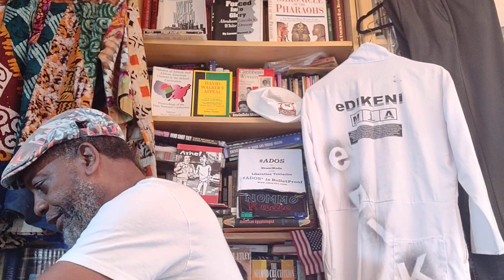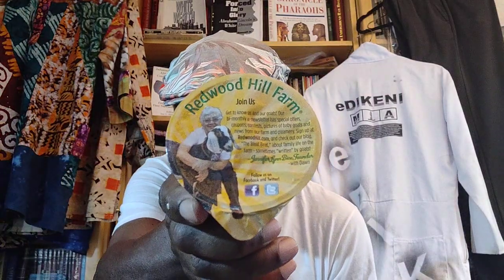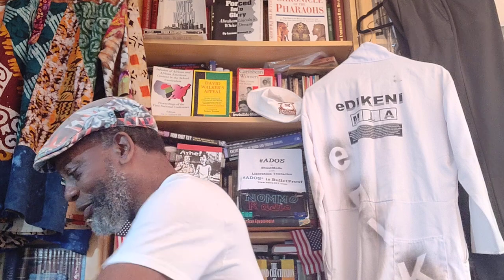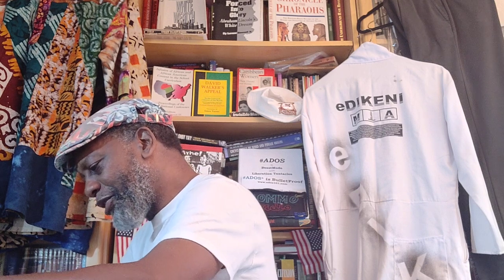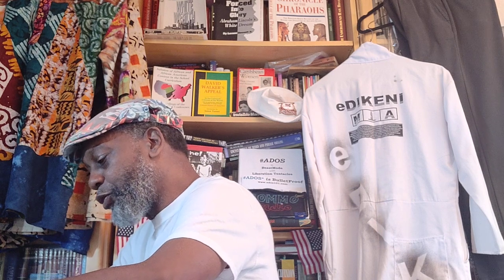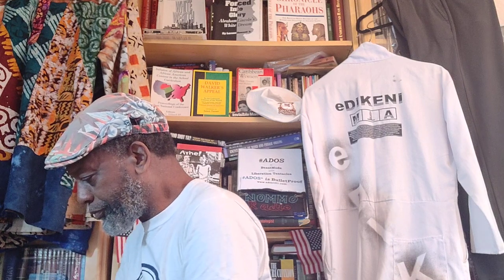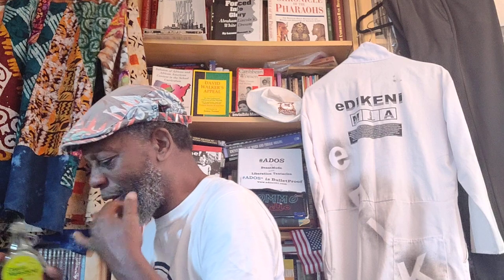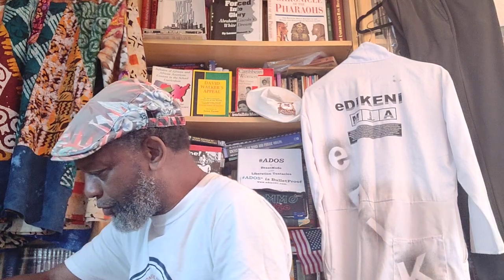ADOS My Scheduling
The actual topic of this posting is about how useful Goats and Goat herding will be to ADOS / Pan Africanist, but theBrother doesn't actually think anyone will get the connection for many a decade; which is why he posts these musing at this time and era.

Crypto Currency /BitCoin CONTRIBUTIONS:
722fce22-5e9f-42fc-a378-2da90f5d267a